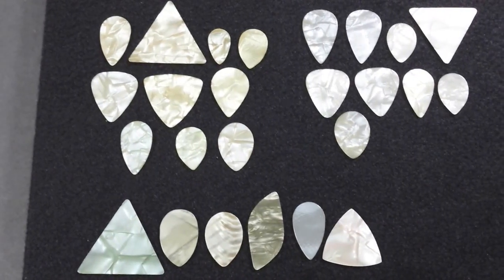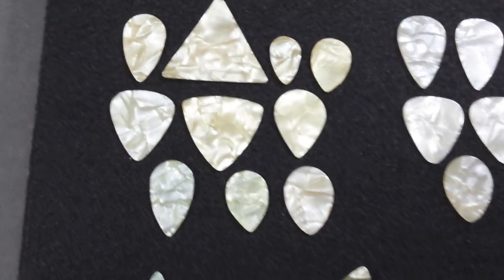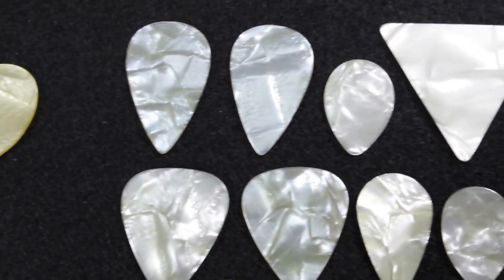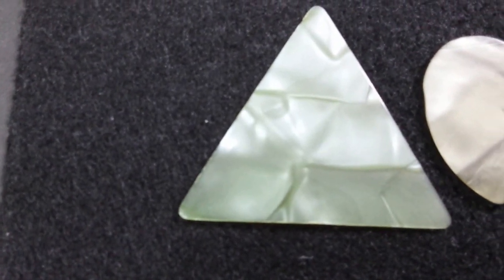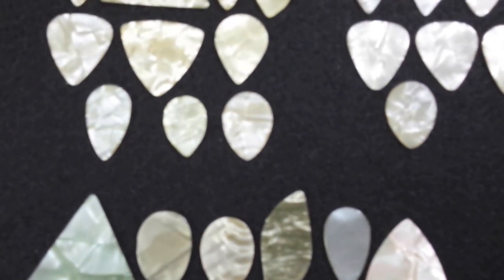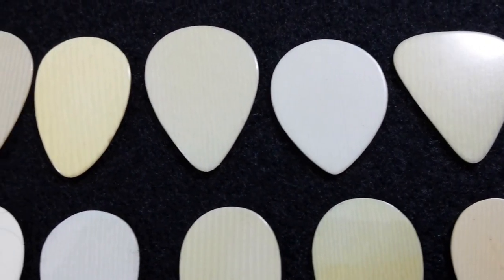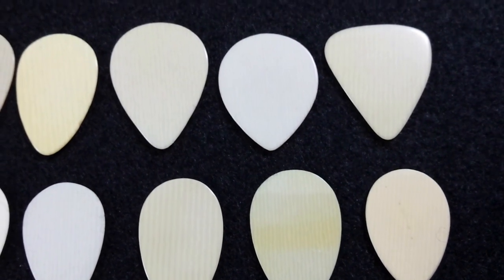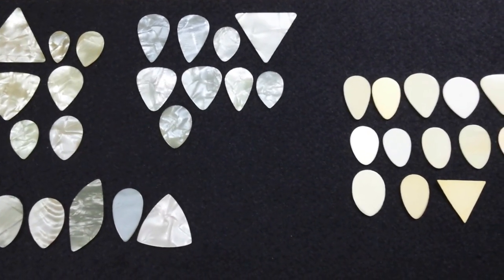Vintage Guitar Picks - 9.0 Pearl & Ivory Celluloid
Celluloid made to appear as pearl (Pearloid) and ivory (Ivoroid) along with tortoise were the first patterns that were attempted after the invention of celluloid in the 1870's here in the U.S. Both of the former fell out of common use for picks  during the Golden Age (prior to 1950), but made a marginal comeback in the late 1960's. It has become much more popular since 2000 and it currently being produced in many colors other than traditional pearl.